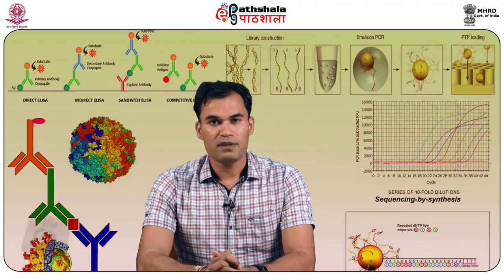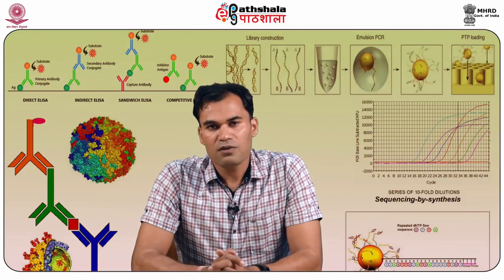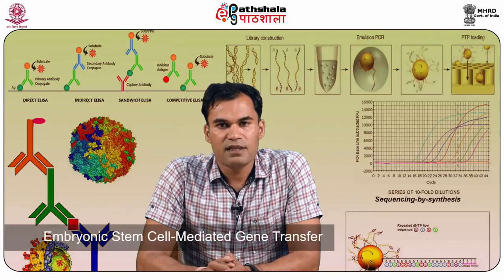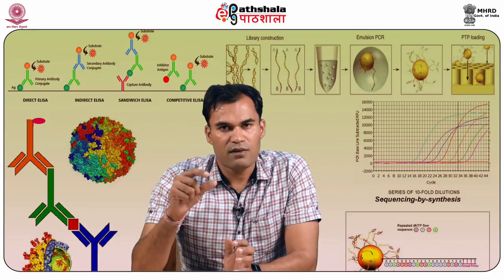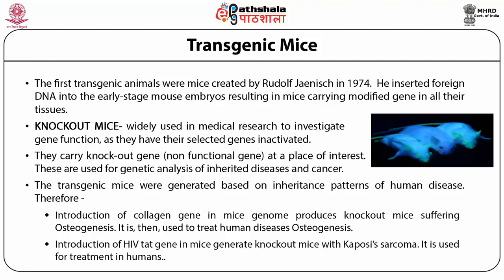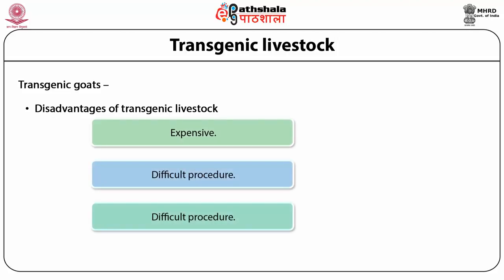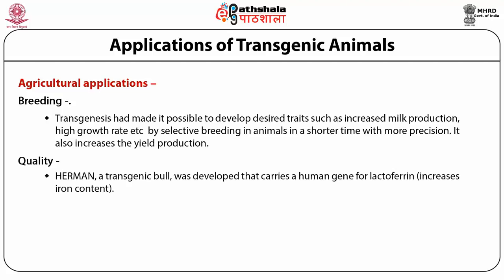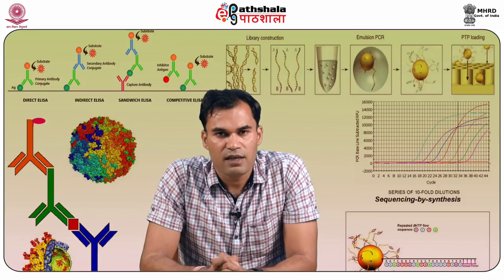Transgenic Animal and methods of Creation of Transgenic Animals